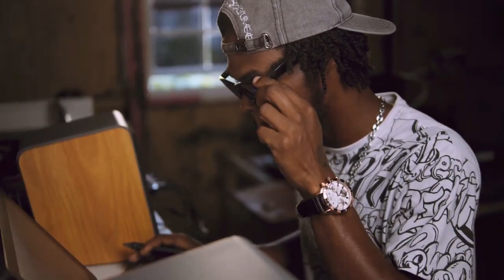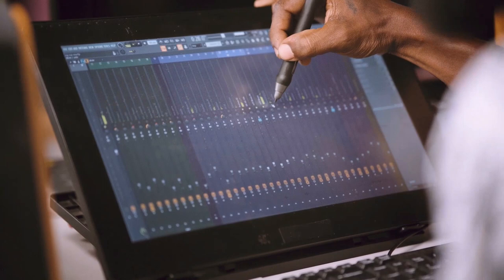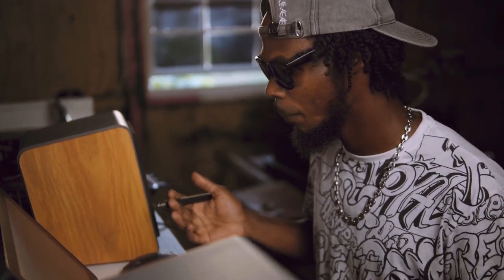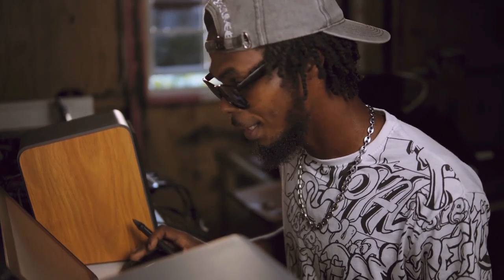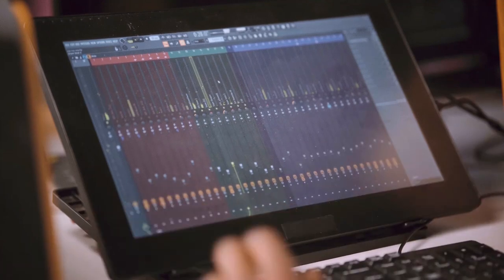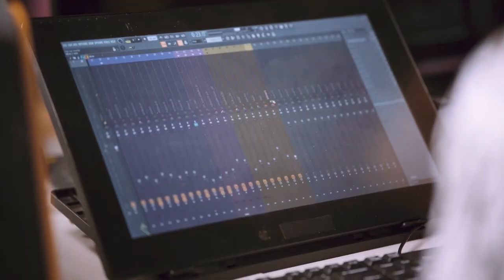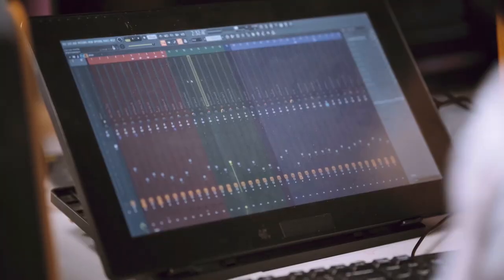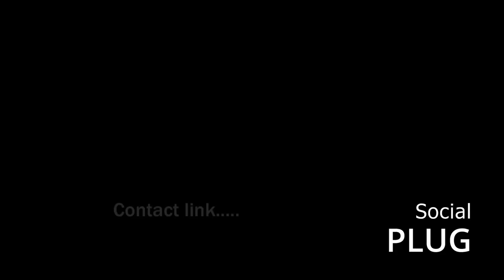Behind the music scene with .. Señor Brain / How I Make (SIX FEET - RIDDIM) #473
[G.M]